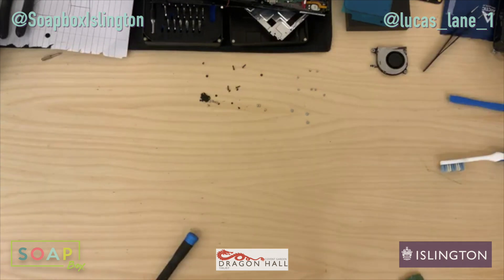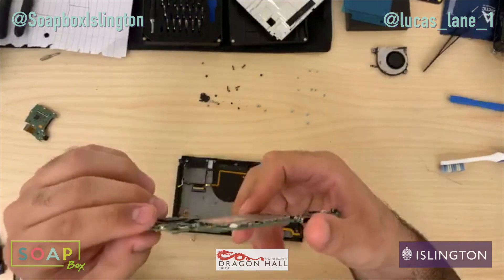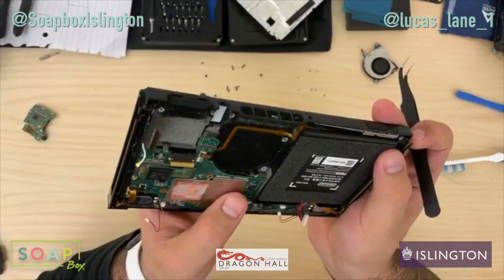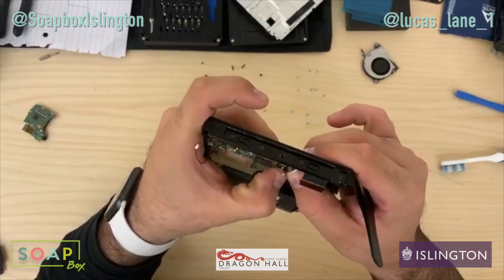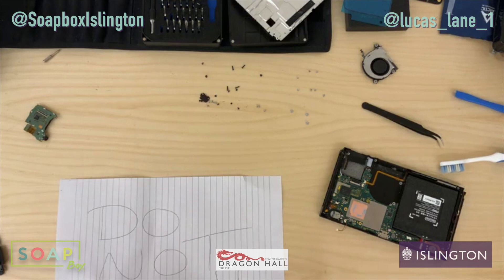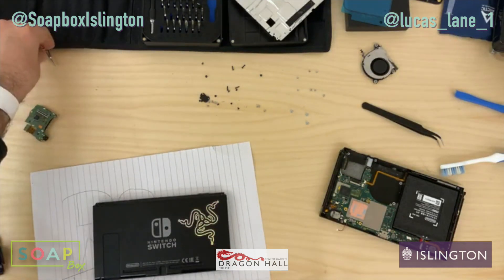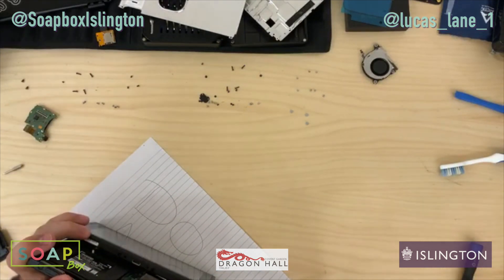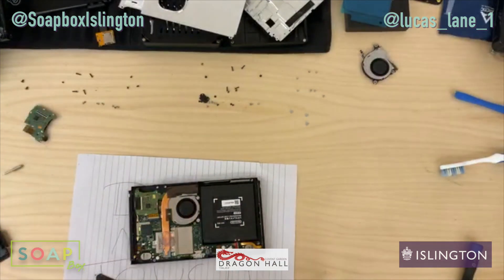iFIXit Part 7 - Nintendo Switch Breakdown & Repair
In this video, Lucas breaks down and and attempts to repair a faulty Nintendo Switch
Follow us for more tips and tutorial videos!